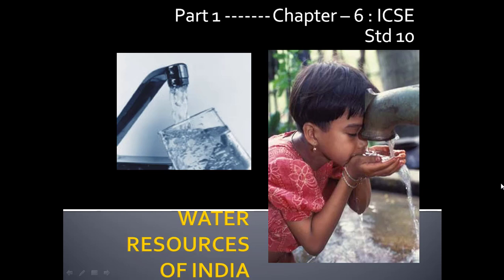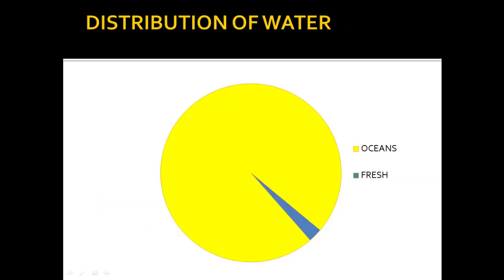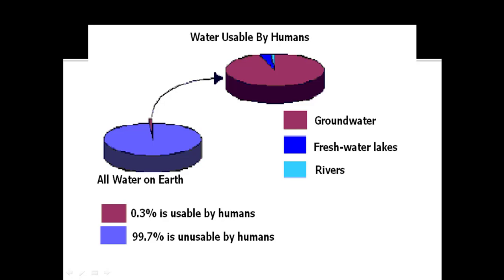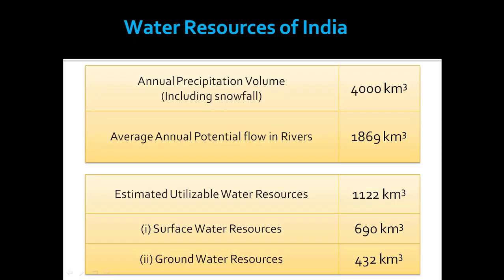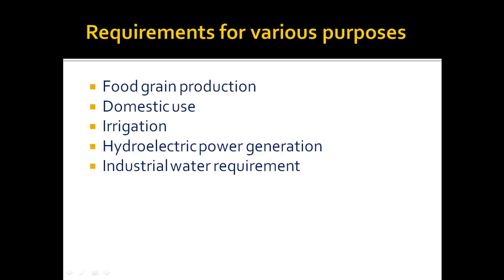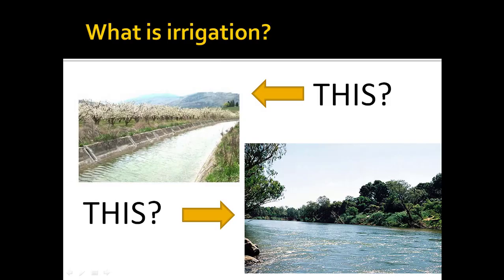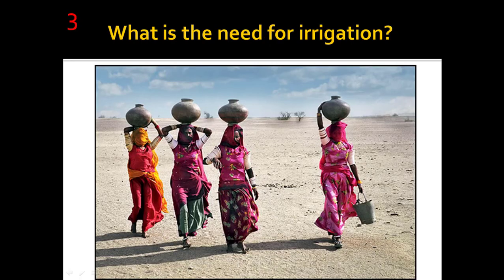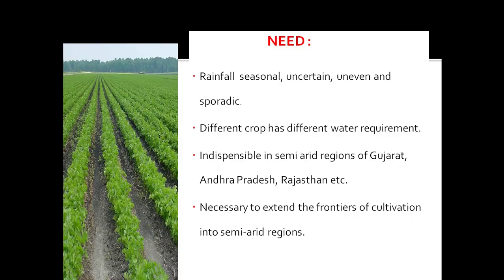Chapter 6 Water resources of India Part 1 Std 10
ICSE Grade 10, Water resources of India, Irrigation, ancient and new methods of irrigation, India data on water resources, Class 10,